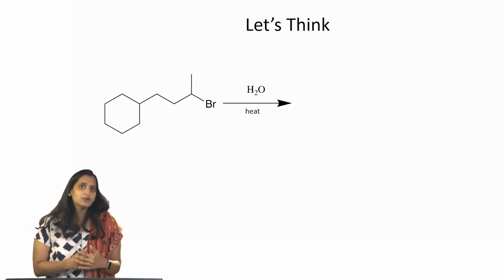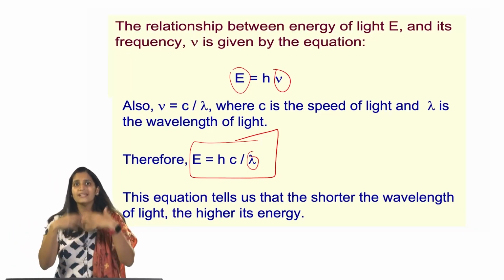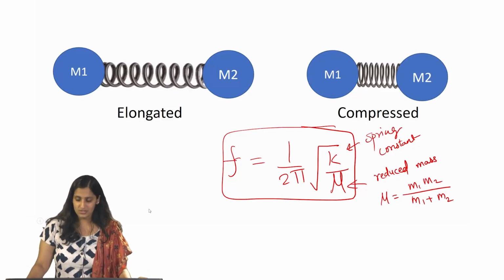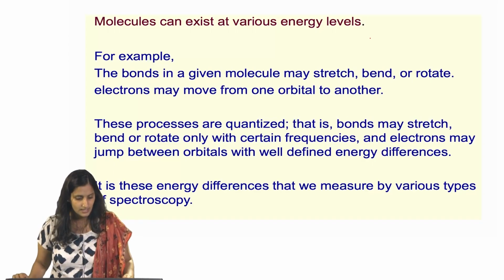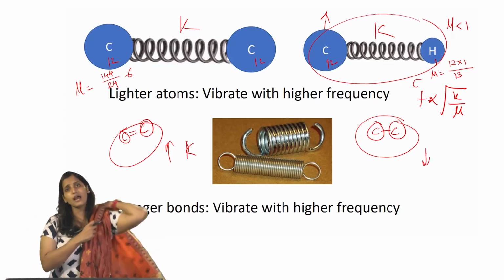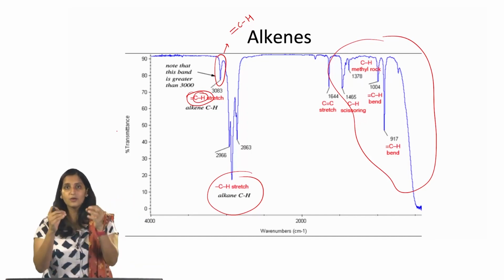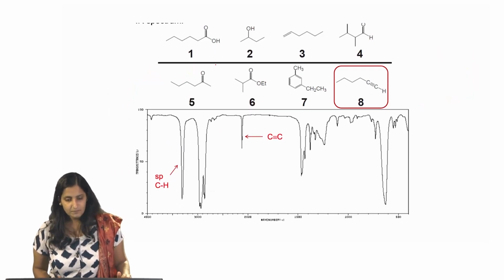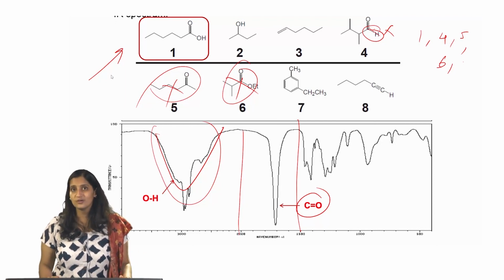mod02lec18 - Essentials of IR Spectroscopy